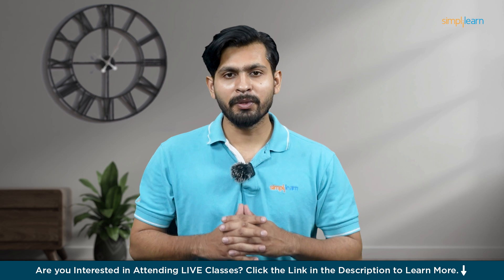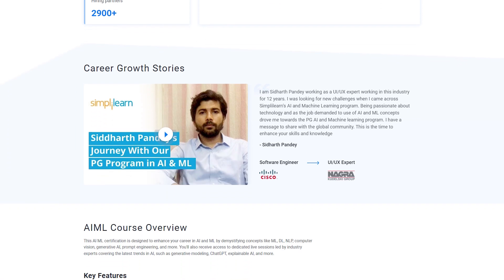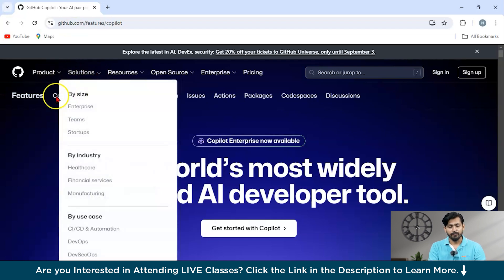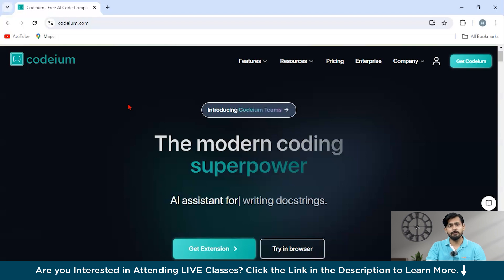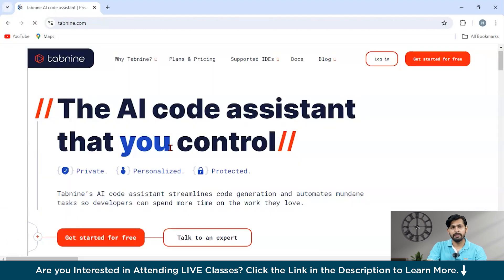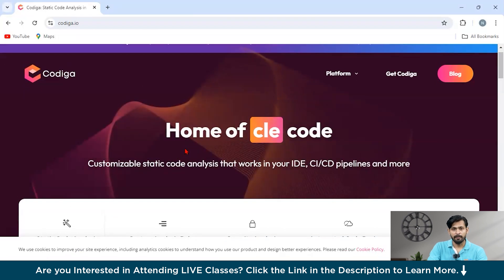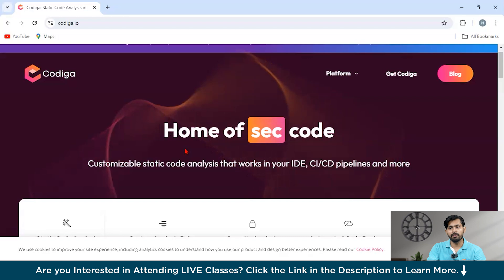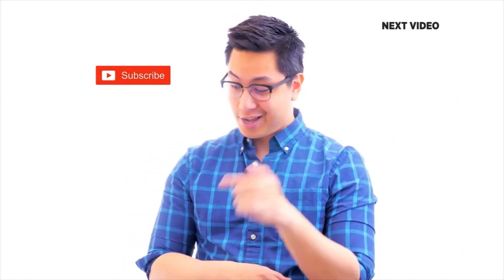5 Best AI Coding Assistant Tools In 2026 | AI Coding Assistant For Programmers | Simplilearn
"️🔥 Professional Certificate in AI and Machine Learning by Simplilearn in collaboration with Purdue University
️️🔥 Applied Generative AI Specialization by Simplilearn, delivered by Simplilearn in collaboration with Purdue University

In this video, we're diving into the 5 Best AI Coding Assistant Tools in 2026. As coding becomes increasingly complex and demanding, having an AI assistant by your side can significantly enhance your productivity and code quality. These tools leverage the power of machine learning to help you write, debug, and optimize code more efficiently. Whether you're a seasoned developer or just starting out, these AI assistants can transform your coding workflow and make your life easier.First, we’ll look at GitHub Copilot, a top-tier AI assistant integrated seamlessly into VS Code, providing real-time code suggestions, explanations, and even refactoring assistance. Next, we'll explore Codeium, a fantastic free alternative that offers powerful autocomplete features and natural language search, making it easy to find what you need.We'll also examine Snyk by DeepCode AI, a game-changer for developer security, offering precise vulnerability detection and one-click fixes. Then, we’ll check out Tabnine, which tailors code suggestions based on your coding style while ensuring your code remains private and secure. Finally, we’ll cover CodeGPT, which brings the power of ChatGPT directly into your coding environment for seamless code generation and debugging.By the end of this video, you'll have a clear understanding of how these tools can enhance your development process, boost productivity, and improve code quality. Let's get started!

00:00      Github Copilot
03:53      Codeium
05:41      Synk
06:27     Tabnine
08:47     Codiga

1. How does GitHub Copilot integrate with VS Code, and what are its key features?

Answer:GitHub Copilot integrates seamlessly with VS Code, offering real-time code suggestions, explanations, examples, and refactoring assistance directly within the editor.

2. What makes Codeium a good free alternative to GitHub Copilot?

Answer: Codeium is a great free alternative due to its powerful autocomplete features and natural language search, which save time and simplify finding code snippets and functions.

3. How does Snyk by DeepCode AI enhance developer security, and what are its pricing options?

Answer: Snyk by DeepCode AI enhances security with precise vulnerability detection and one-click fixes. It offers a free tier for individuals and small teams, and a Team tier at $23 per developer per month or $4,125 annually.

✅ Key Features

- 25 Industry-relevant Projects and Integrated labs

✅ Skills Covered

- ChatGPT
- Flask
- Matplotlib
- django
- Python
- Numpy
- Pandas
- SciPy
- Keras
- OpenCV